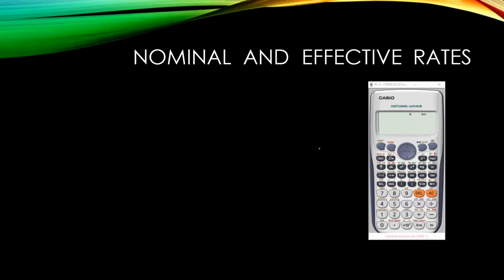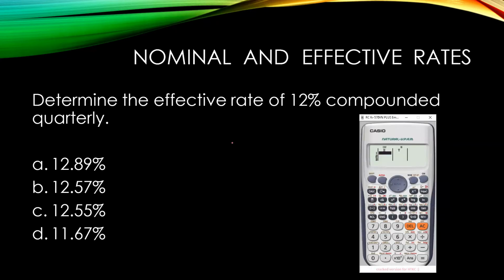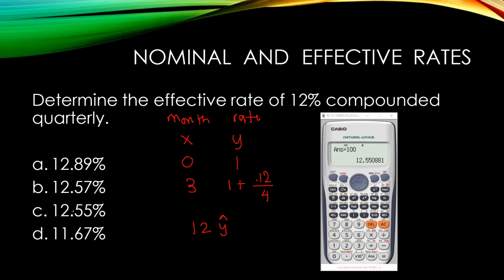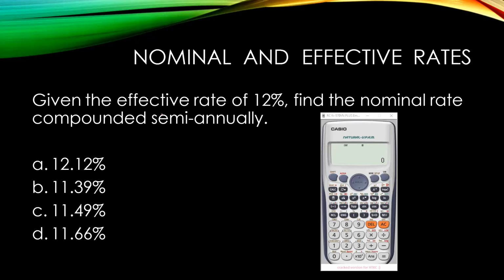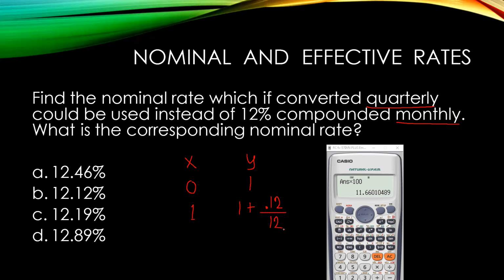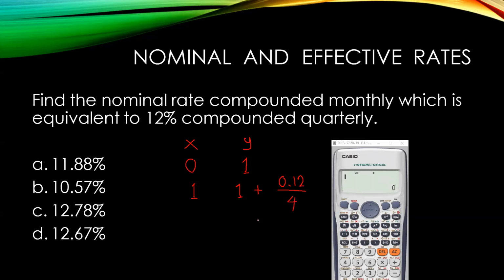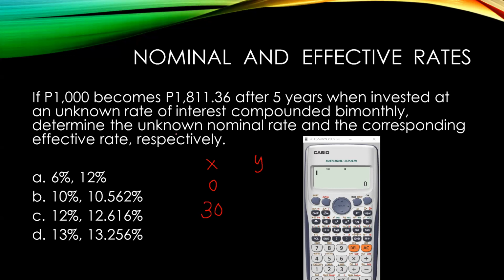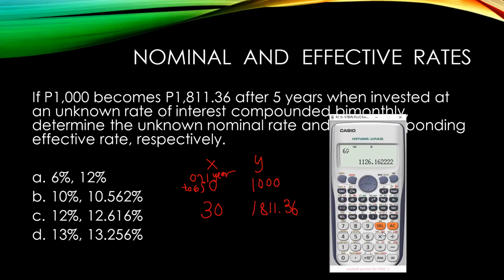Engineering Economy CalcTech (Nominal and Effective Rates)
Calculator Techniques for Engineering Economy Problems on Nominal and Effective Rates

Calculator Used : fx-570ES PLUS